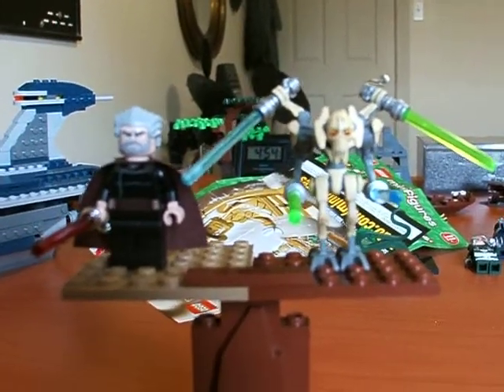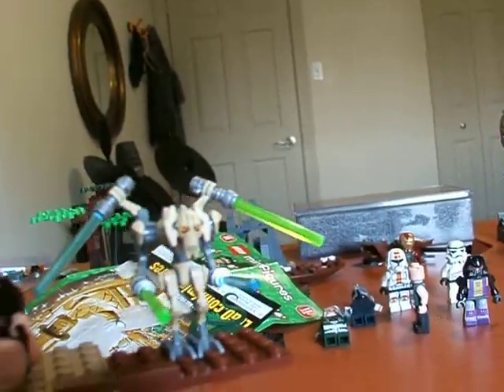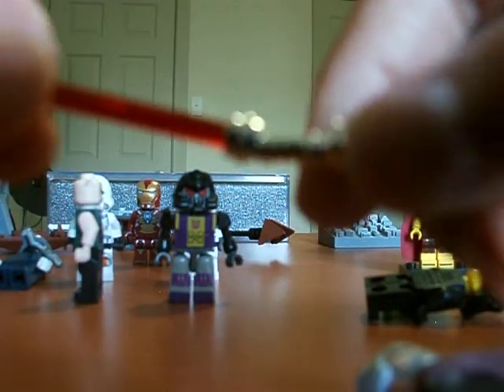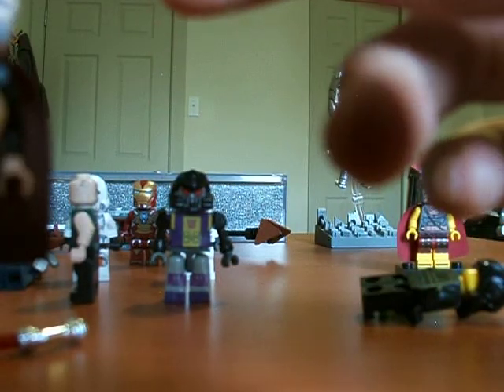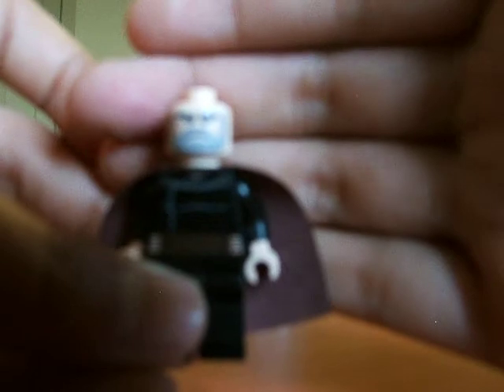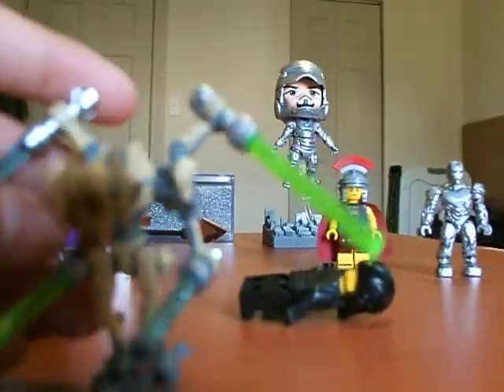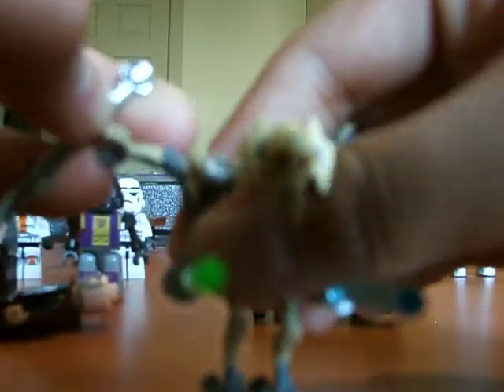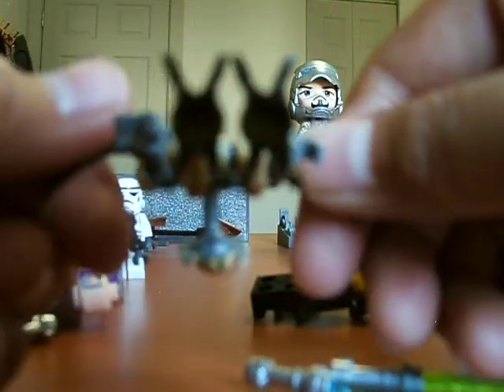LEGO MINIFIGURE COUNT DOOKU AND GRIEVOUS master and apprentice review